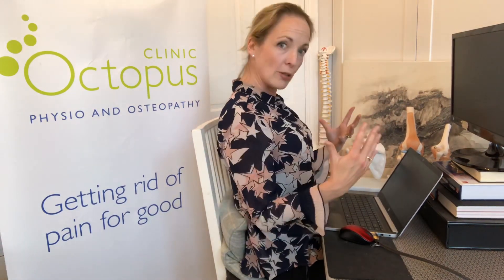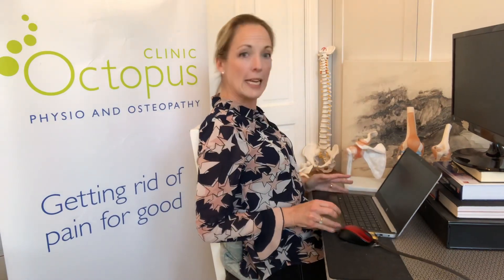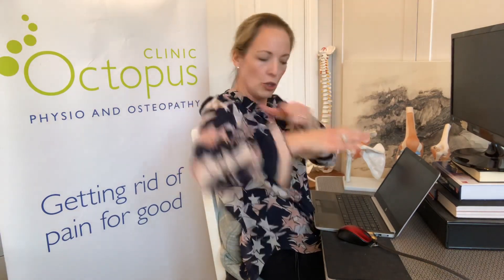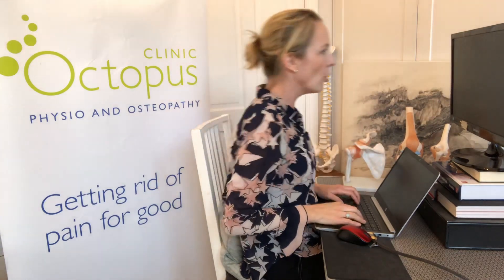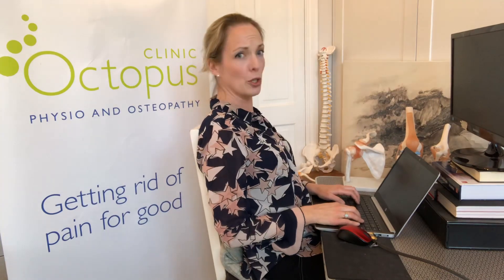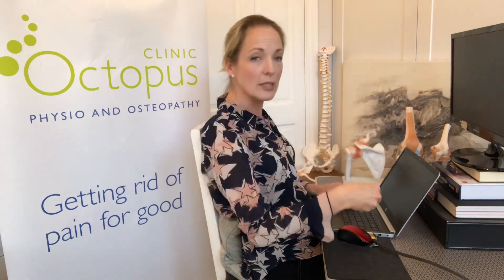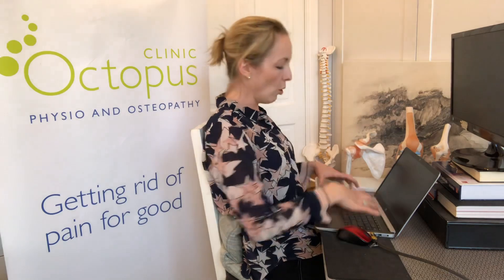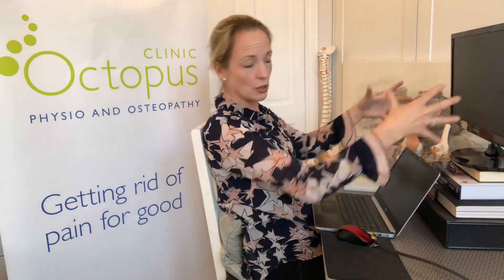Work at home pain free. How to set up your chair, desk and screen yourself. DIY physio at home.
Part of Lucy Macdonald's series on keeping you and your family healthy at home. She shows you how to set up your chair, desk, screen and keyboard to avoid back pain, shoulder pain, knee pain, neck pain, headaches, RSI, arm pain, and hip and groin pain. To access all of the Octopus Clinic physio exercise library for free please go To get in touch with Lucy Macdonald email .